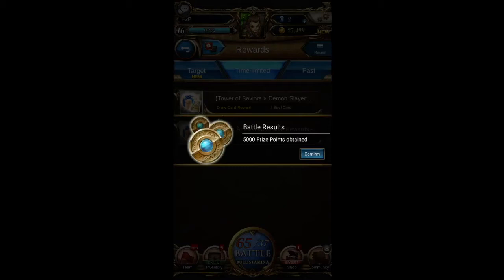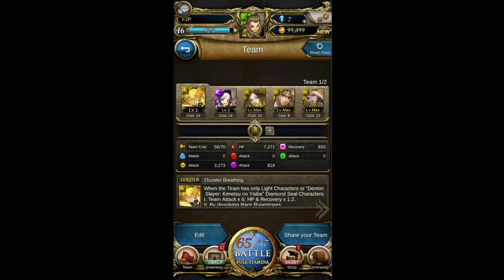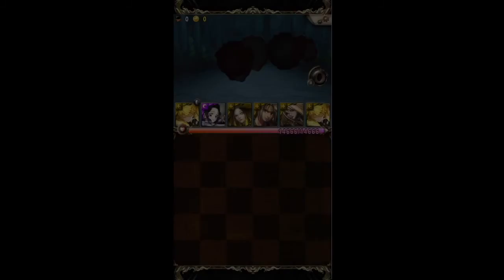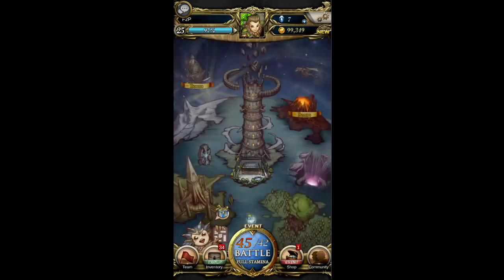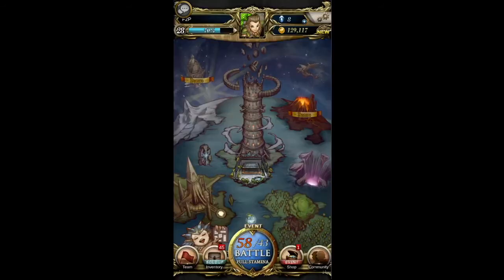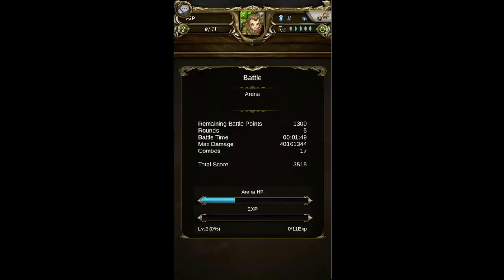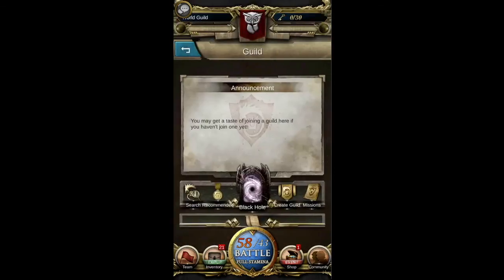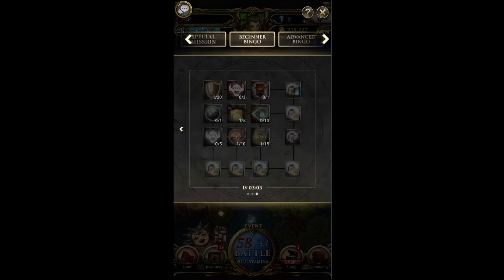(Tower of Saviors/神魔之塔 x Demon Slayer: Kimetsu No Yaiba/鬼滅之刃) Dragonware & Arena! (New Player Guide)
So time for some perfectly balanced SEO that breaks the algorithm that comes from The Spiffing Brit: